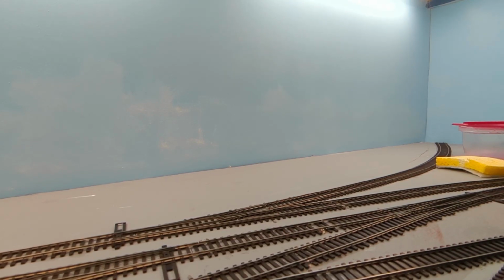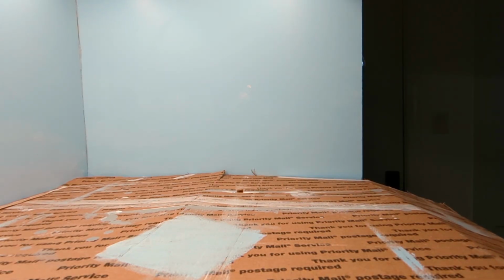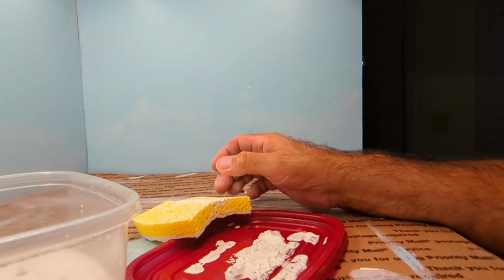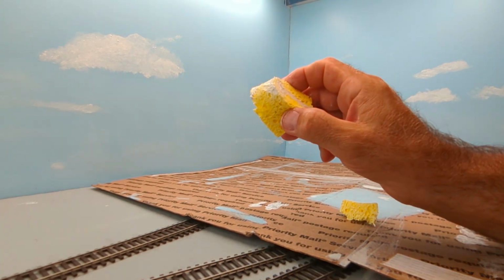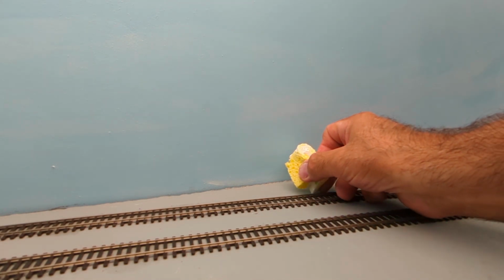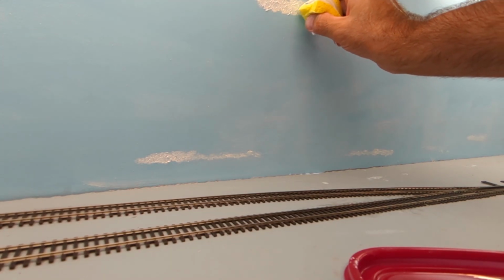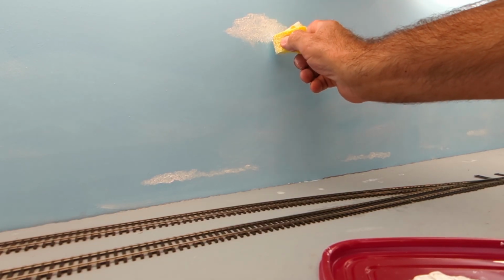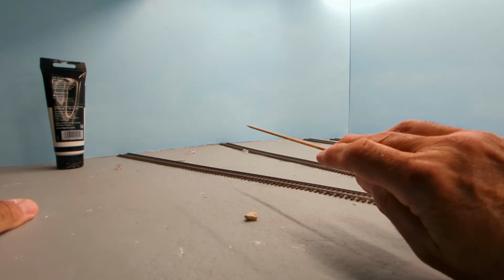Cloudy days on the TCI. (How I did clouds on my layout)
UPRR Geneva Sub in HO Scale is the channel I found this technique from , check it out and see for yourself .

Months back I started a FB Group for the TCI Railroad.  Join us over there to see more of whats going on at the railroad.

Mini Car Vacuum Portable Cordless Handheld Vacuum Cleaner and Air Duster

PCB Double-Layer Wiring Power Distribution Board Kit,

Cable Clips, Adhesive Wire Clips Strong Cord Clips Wire Holders

Hinged Screw Cover Caps with  Washer Flip Tops(Large,Black)

I appreciate it if you purchase using these links, it helps the channel out.

Kihung LED 4000k lighting kits